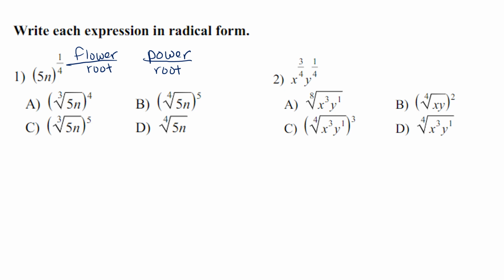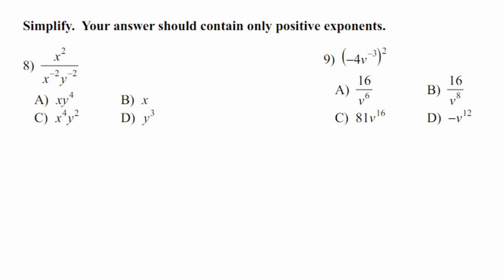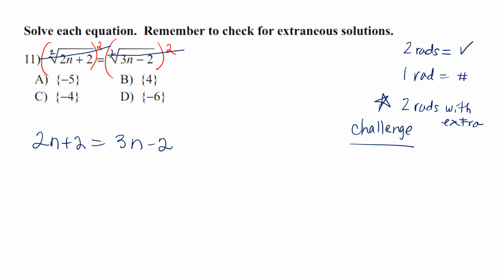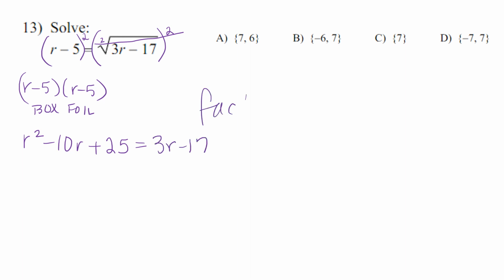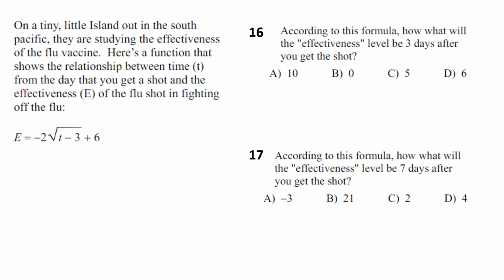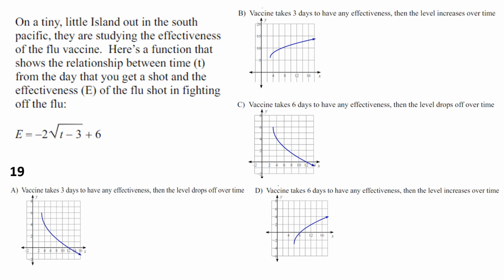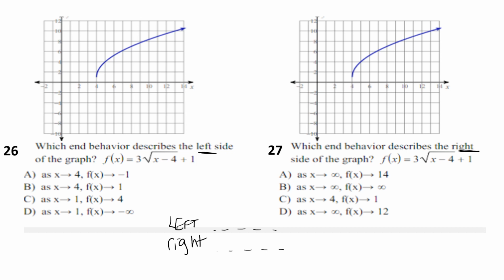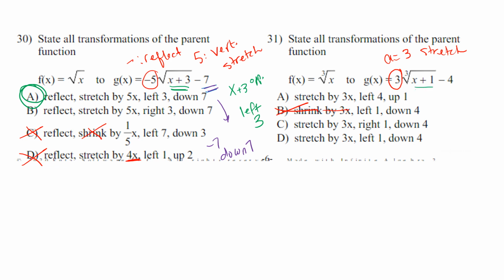Worksheet H Test Review KEY video